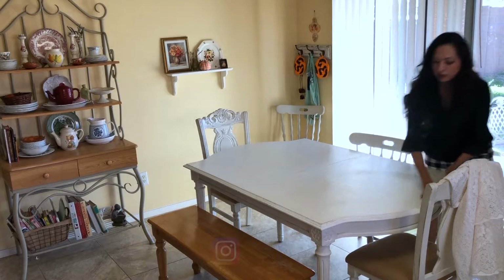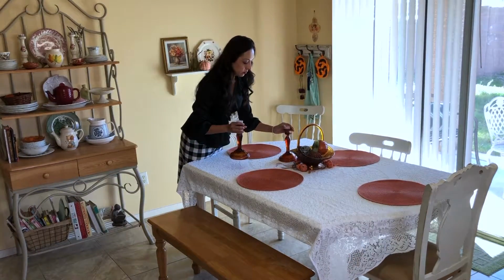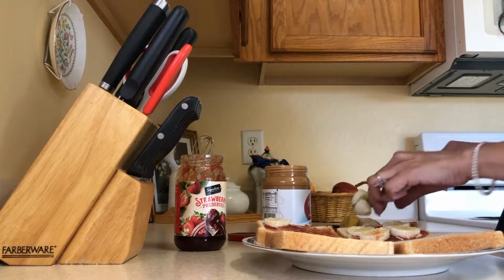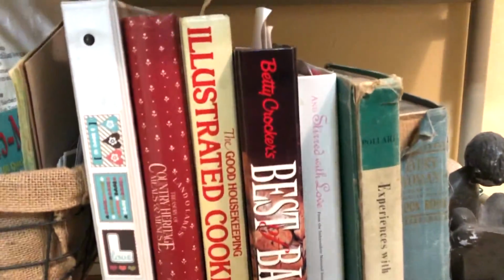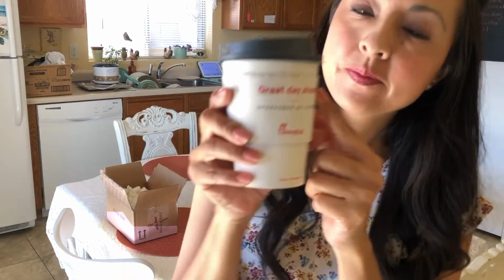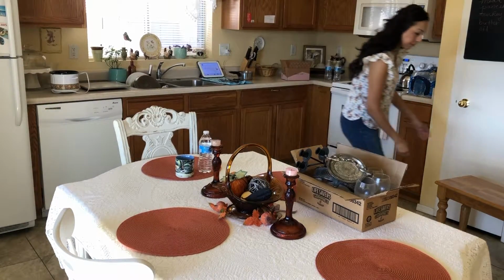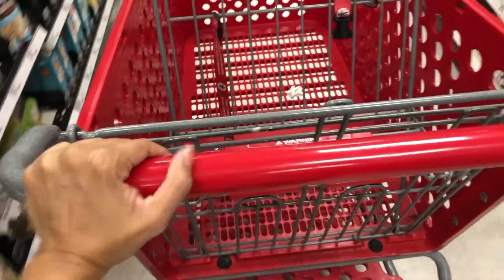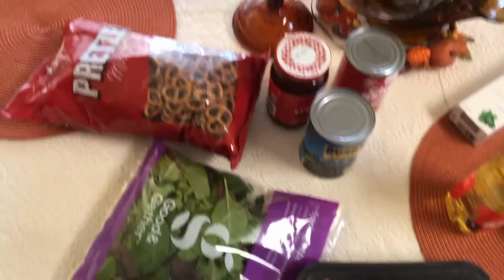Decorate, Meal Plan, Clean, Shop with Me | Day in the Life of a Homemaker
Today I'm sharing my Day in the Life of a Homemaker. Be inspired as you come along as I decorate, meal plan, clean and grocery shop for November.  This is the first of my new series: Daily Life of a Homemaker.

🌸 Make-up
Revlon Nail Color Romantique

🌸 Jennifer L.Scott Books:
Polish Your Poise with Madame Chic
Rosenda's blog:

🌸 About me:  Hello, I'm Rosenda, mother of one daughter and wife to my college sweetheart.  In 2014, I began this YouTube channel with ambition to inspire you in vintage homemaking, elegant lifestyle, romantic home, ten-item wardrobe and vintage flair. Together,  we are inspired to create our own stories and hopefully find beauty in all of the chapters we write.  New videos each week.